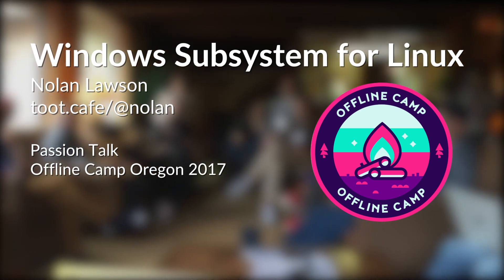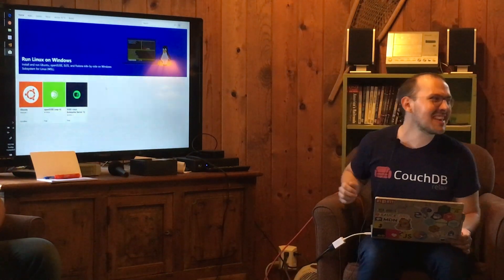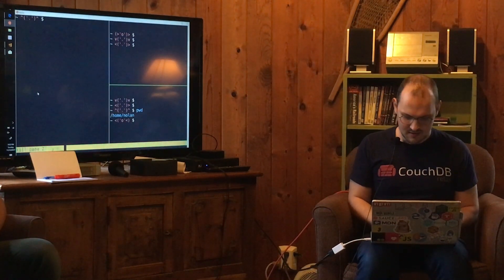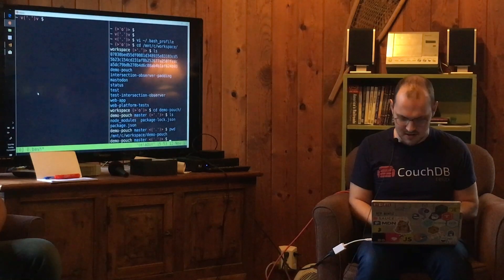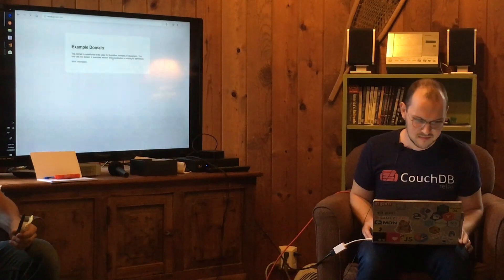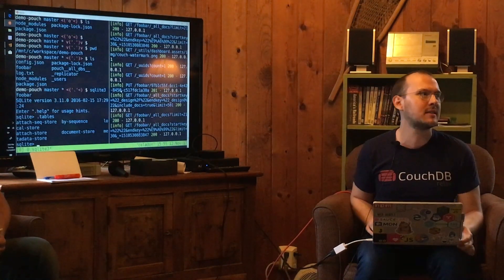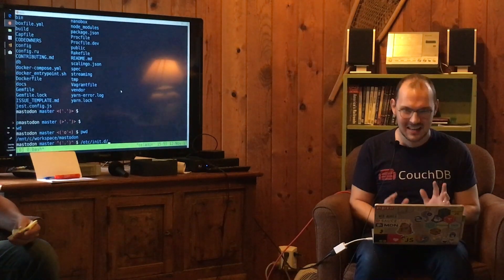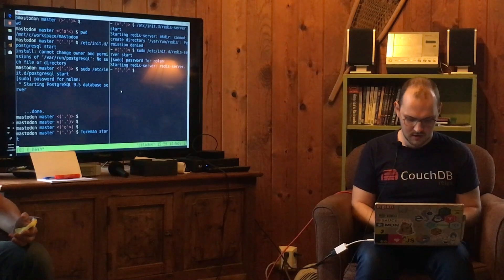Windows Subsystem for Linux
Using command-line tools on Windows can be daunting, but the Windows Subsystem for Linux makes it easier. In this passion talk from Offline Camp Oregon, Nolan Lawson (toot.cafe/@nolan) shows us how.

This passion talk is one of many shared at Offline Camp, where a small group of campers with diverse interests come together to discuss Offline First. We hope to see you at an upcoming event!